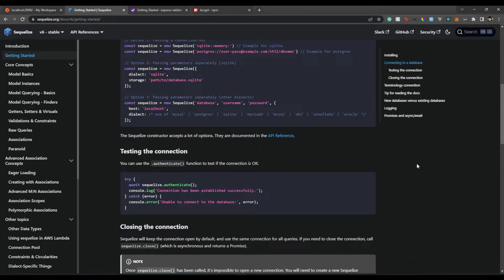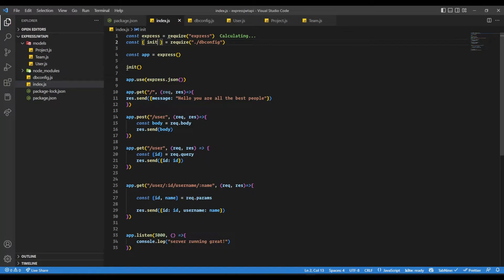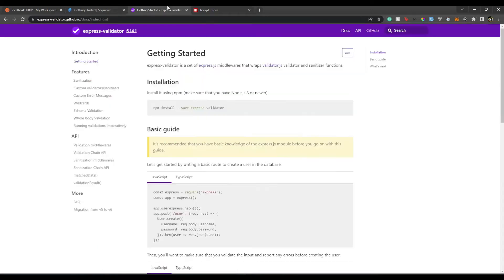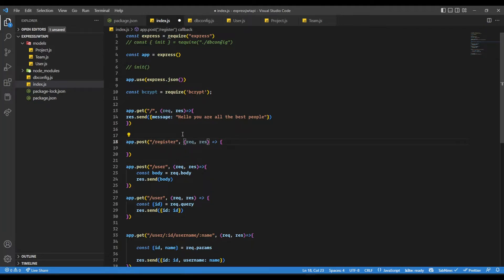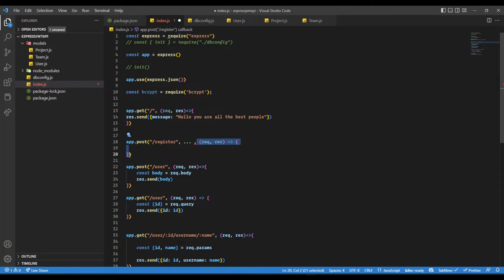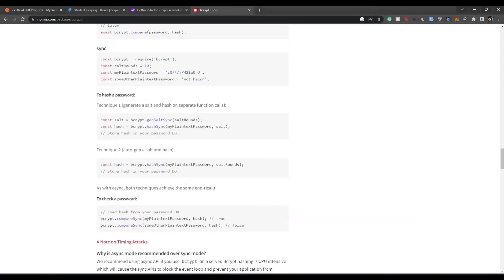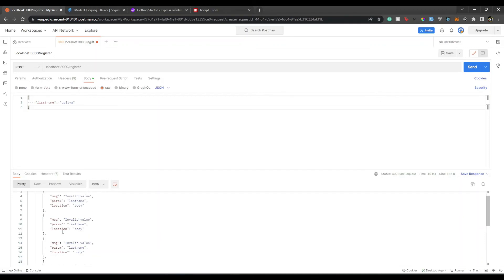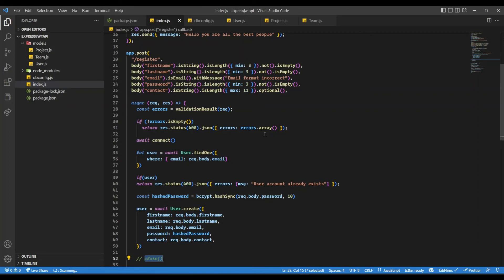Express API with JWT auth | Part 4 | Validation and Registration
Hi all,

This video will show how we can do validation of an incoming request using express-validator and how we can register a user on successful validation.